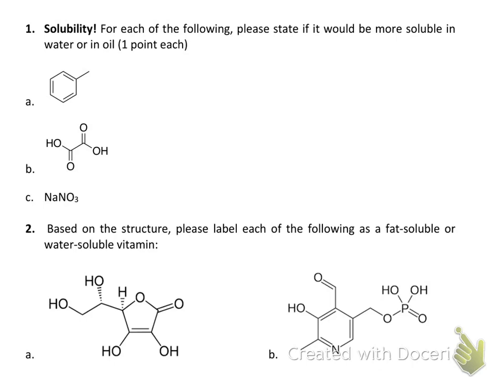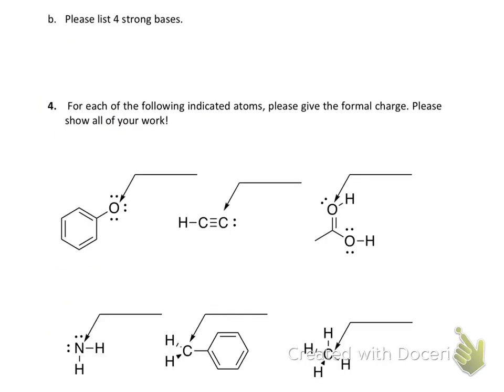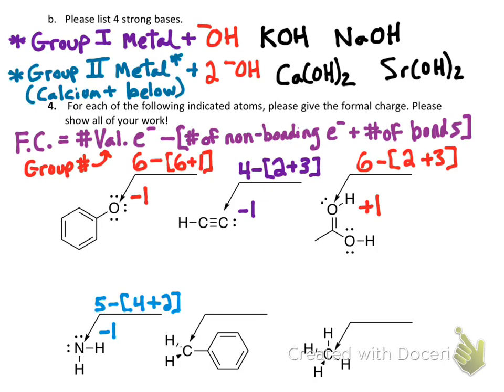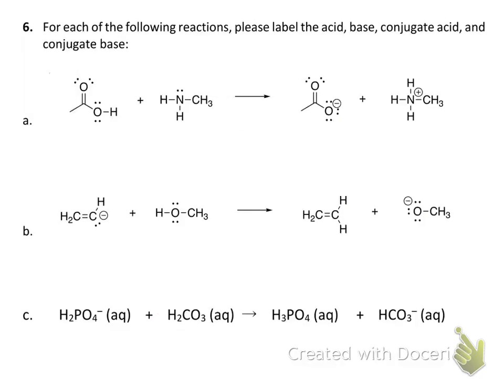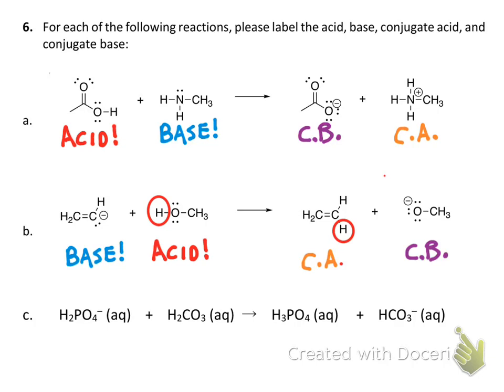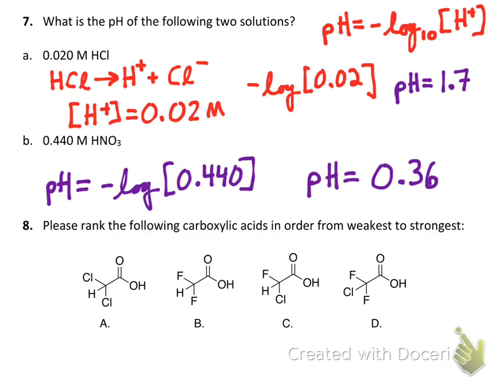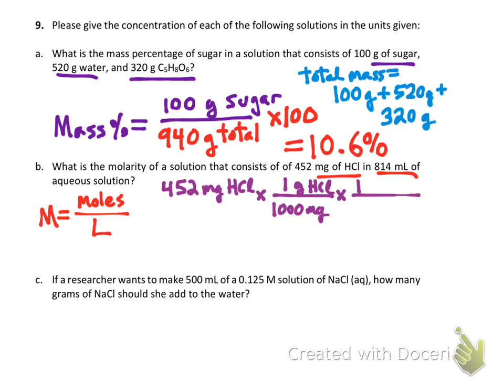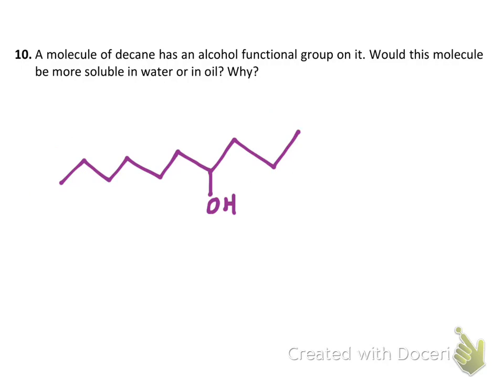Chen 001 Practice Quiz 3.1!